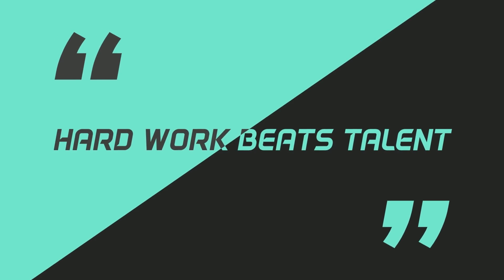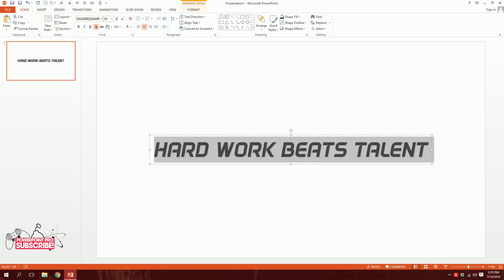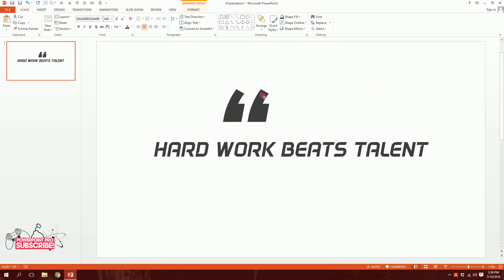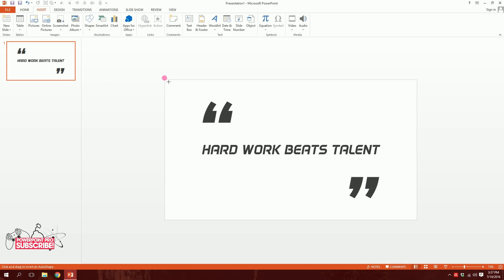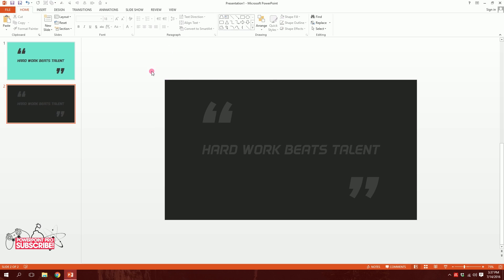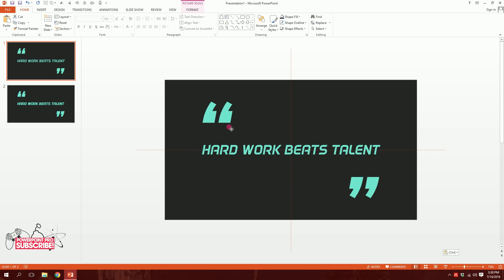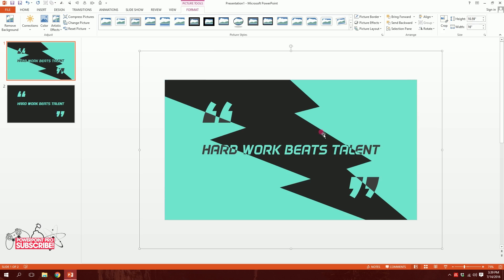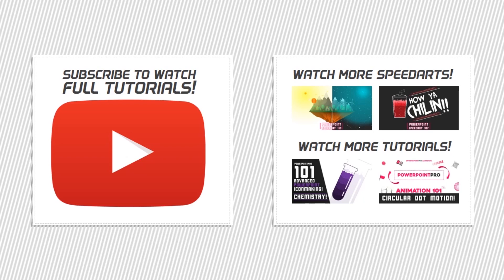PowerPoint Slidemaking Tutorial ! Crop Design | Best Slidemaking Series | PowerPoint Pro Tutorial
This is a professional powerpoint slidemaking tutorial which is a part of the best slidemaking series of powerpoint pro!